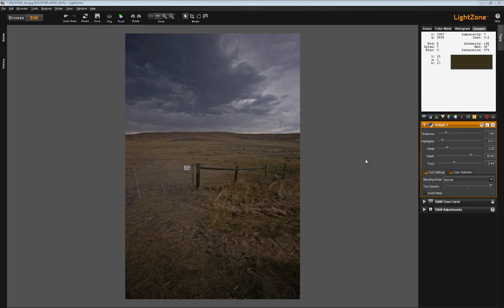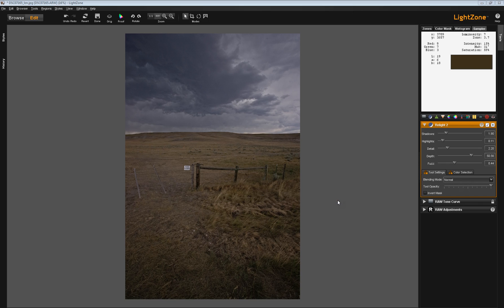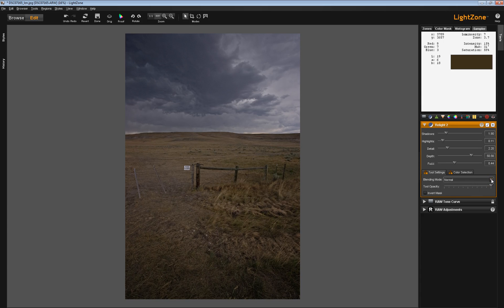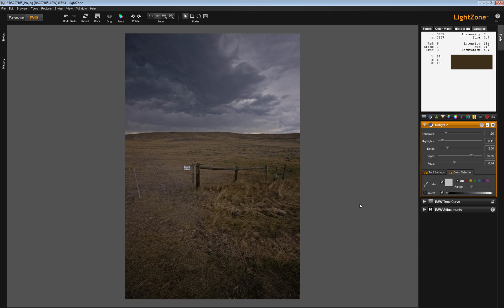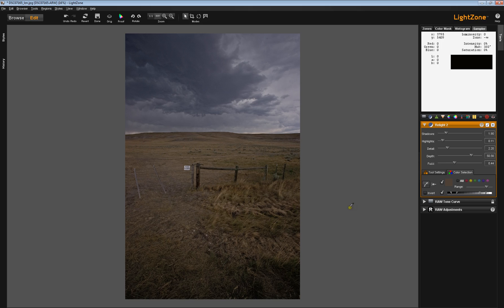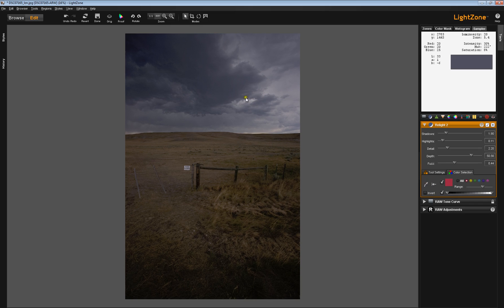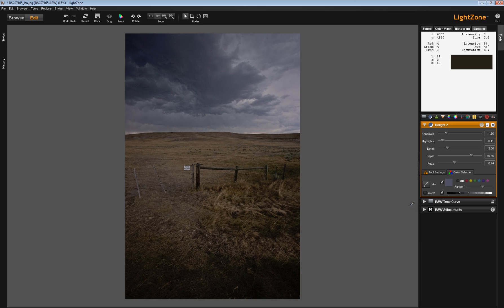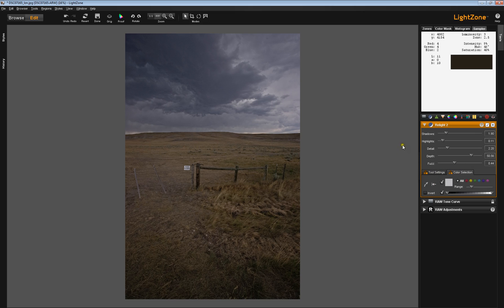LightZone Relight Tool, Part 6: the Tool Tabs and the Relight Tool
Cautions about the use of the Tool Tabs and Blend Modes with the Relight Tool.